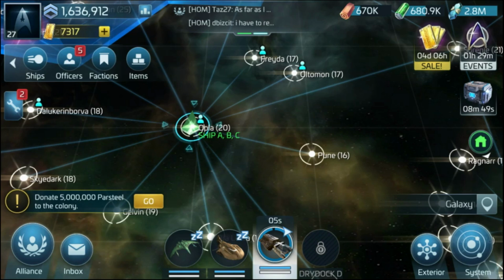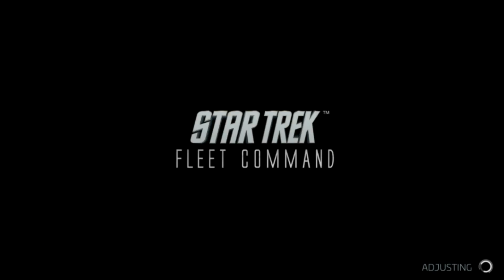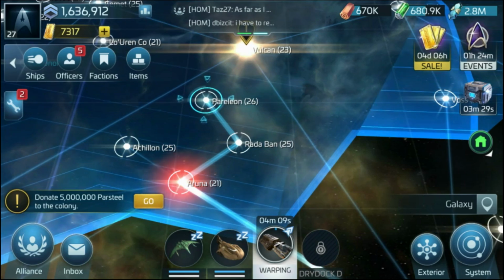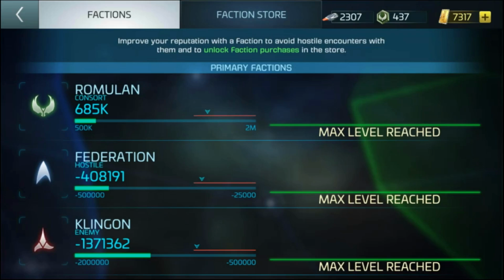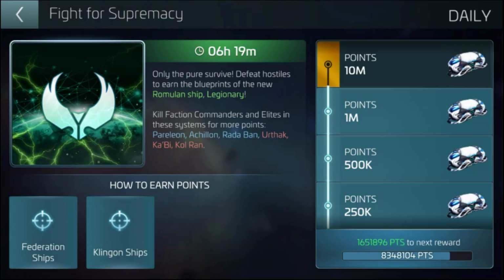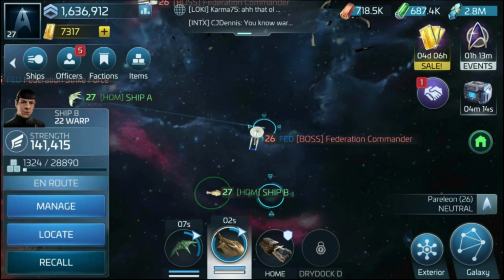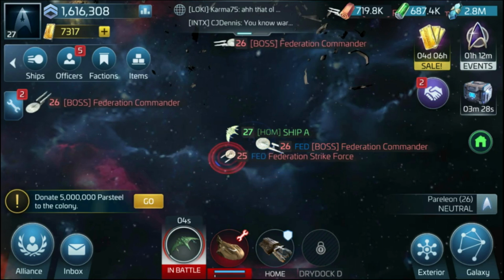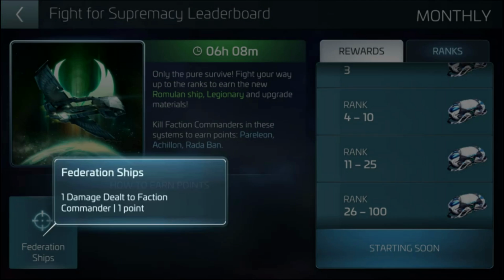Star Trek Fleet Command 23 - How To - Fight For Supremacy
New, systems, missions, blueprints & hostiles in the event Fight For Supremacy. We look at how to complete the combat side of things, some of the system locations where missions & new hostiles are housed and we take a peek at the fixes for faction ships & the new resource banking system.